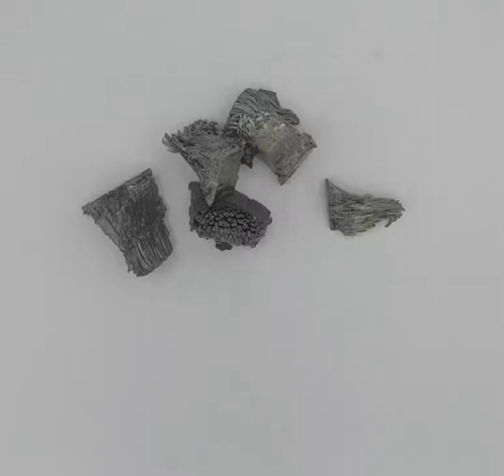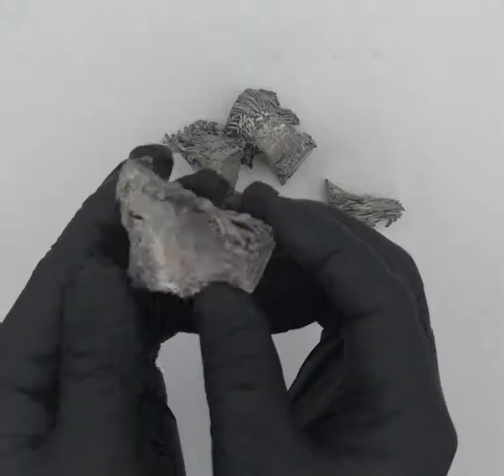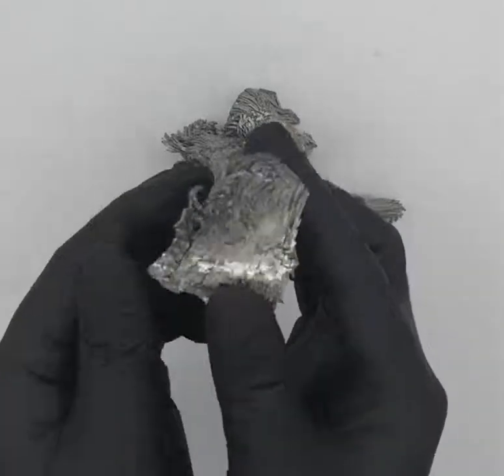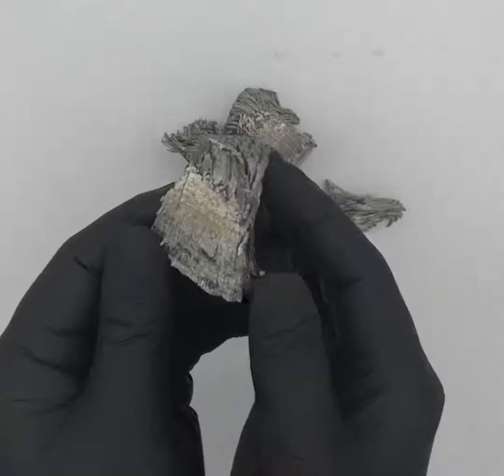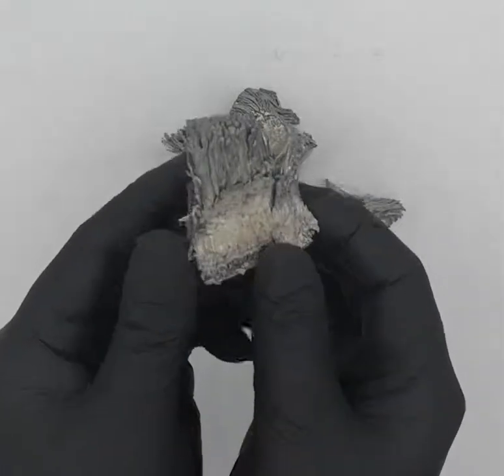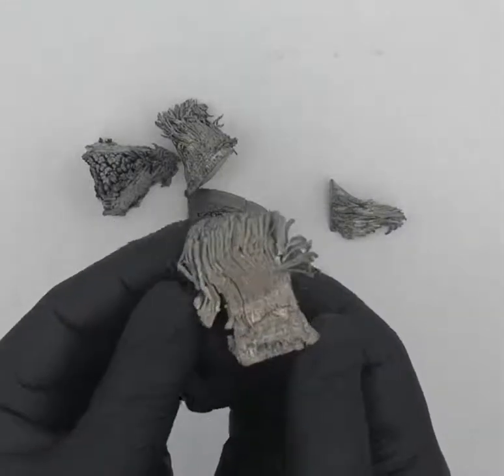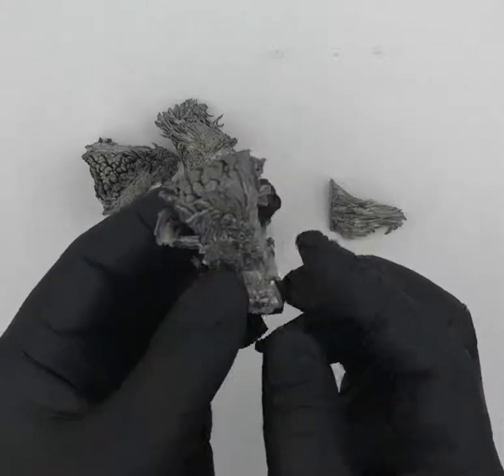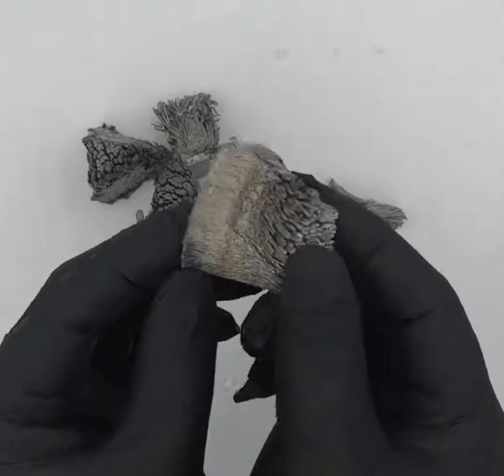What does dysprosium metal look like?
99.95% pure dysprosium metal chunks